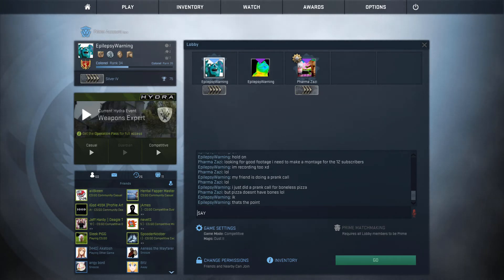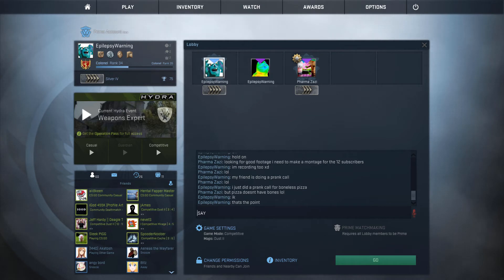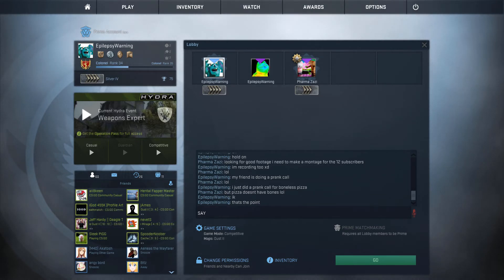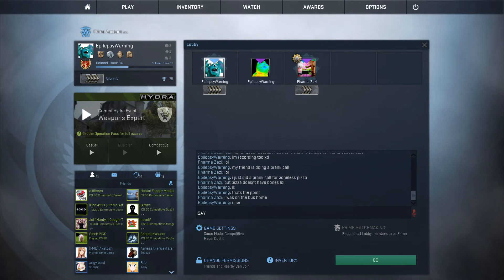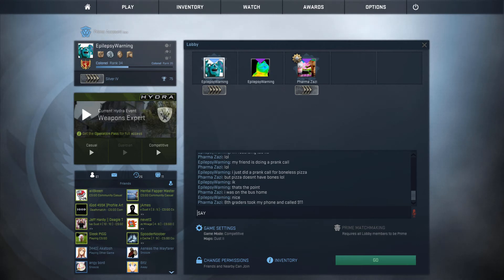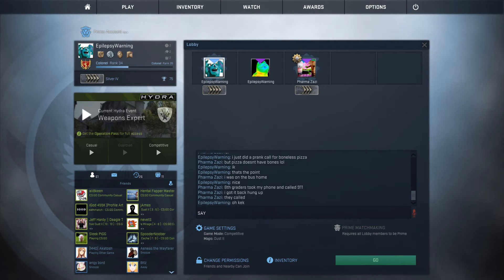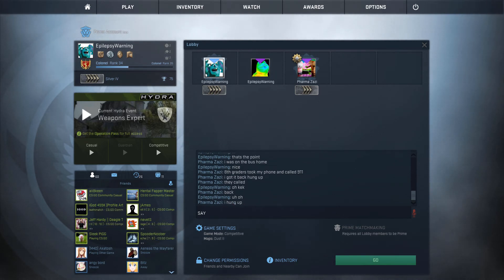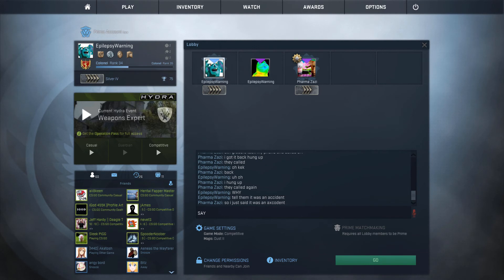Boneless Pizza Prank Call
EpilepsyWarningJr calls his local pizza eatery and shows them an example of classic tom foolery.

xd